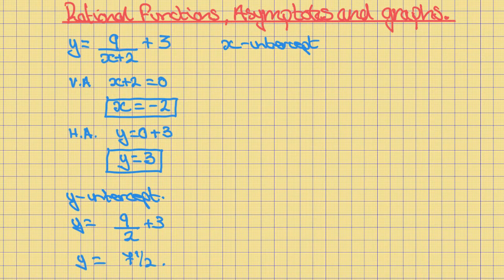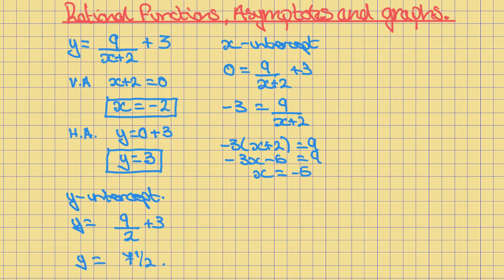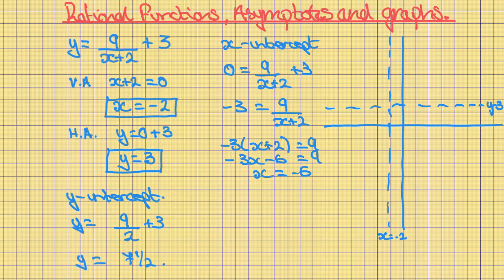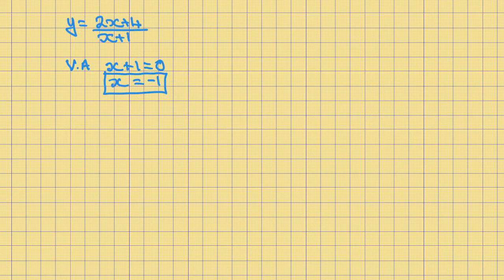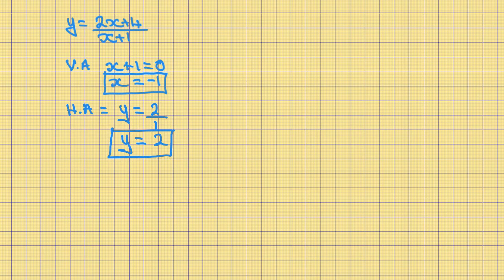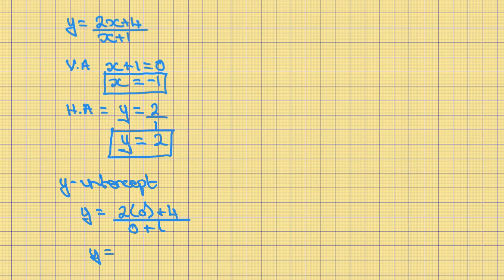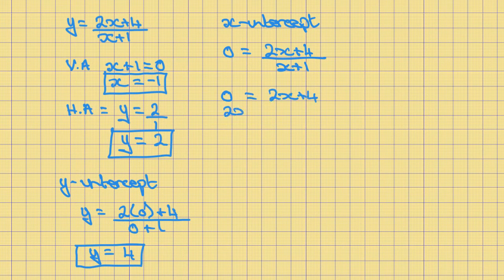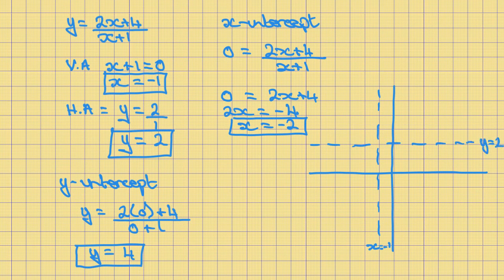Rational functions, asymptotes and sketching their graphs.